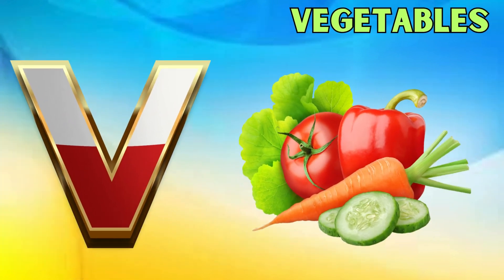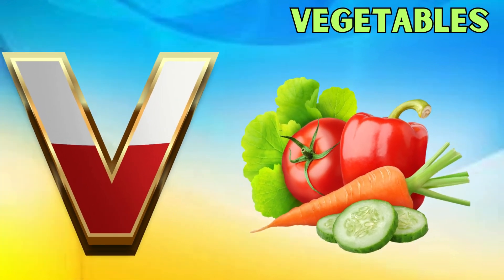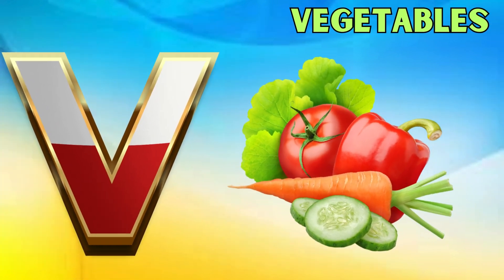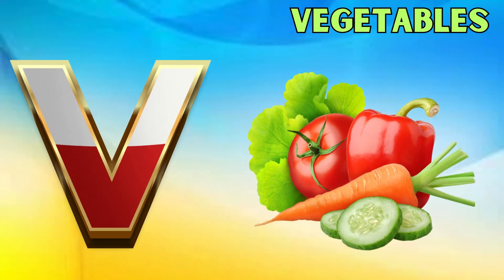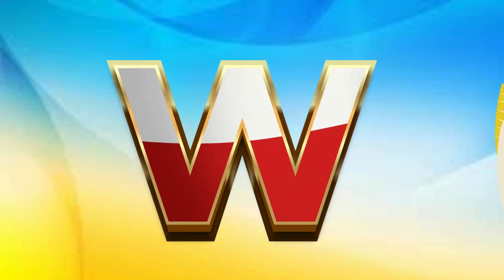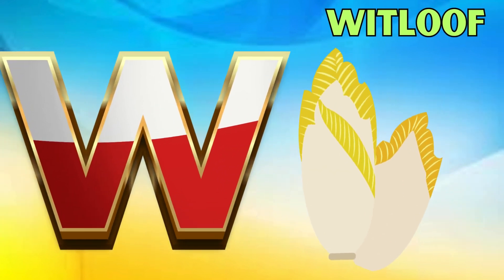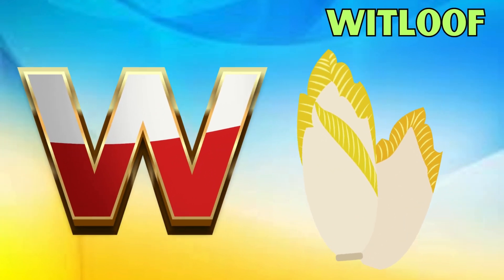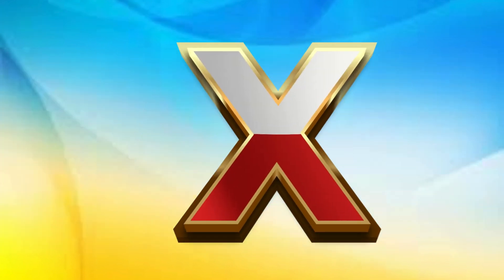ABC Phonics Song | Alphabet letter sounds | ABC learning for toddlers | Education ABC Nursery Rhymes